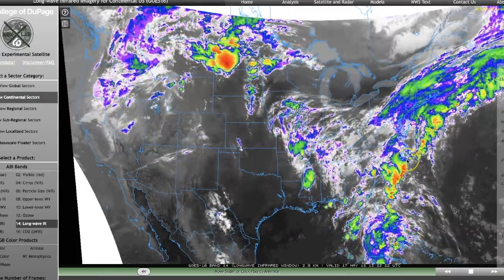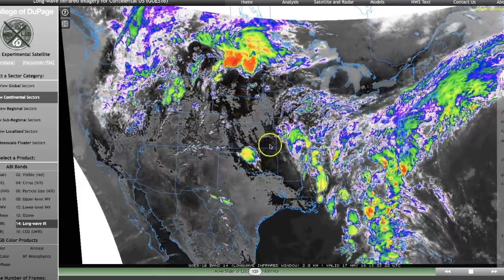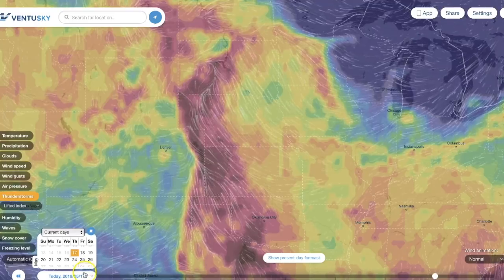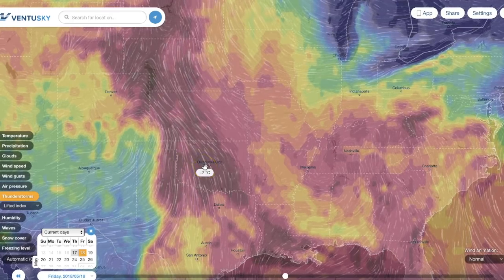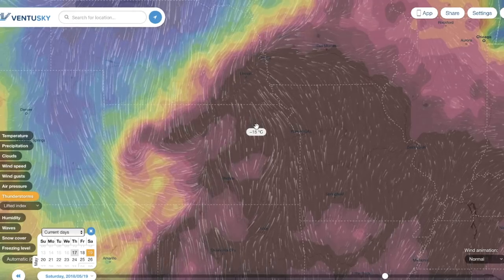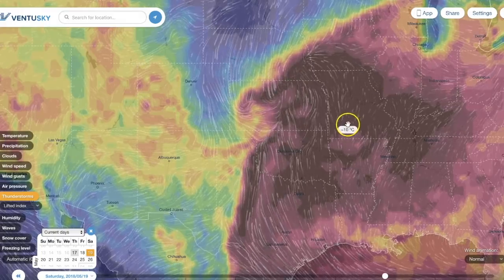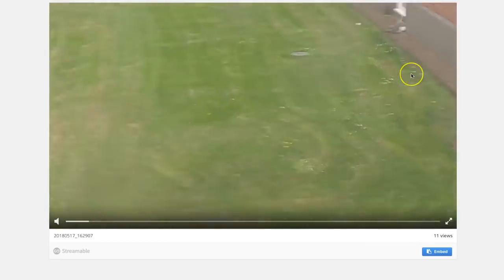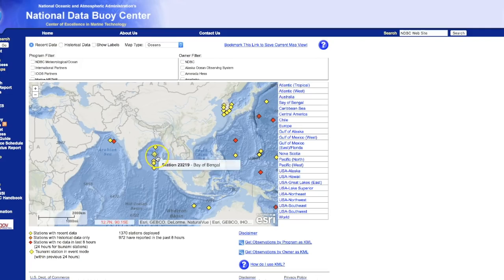They weren't expecting the storm the do THIS! - Mind Boggling - 72hr Storm Forecast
May 17, 2018: **SWW** (Severe Weather Watch) -  Hail damage pictures have surface that a literally mind boggling!
Look for more severe weather in the next 72 hours in the states and specific locations I mention in the video. Potential is definitely going to be there.
4 tornadoes in Connecticut!? Oh my...

Special "Thanks" to Tim and Elizabeth! (Thank You)